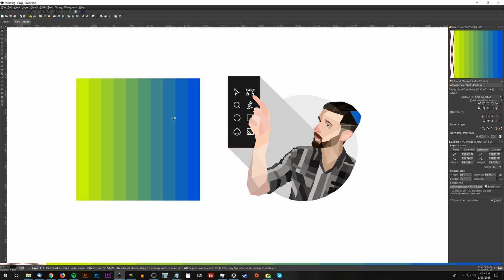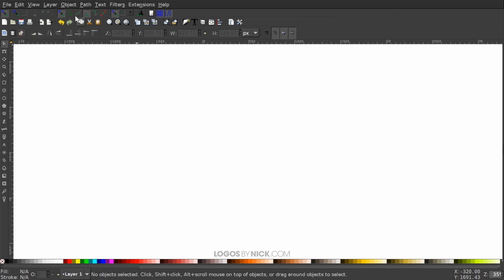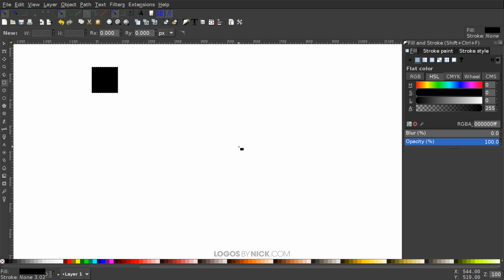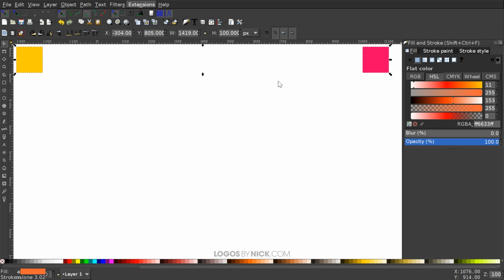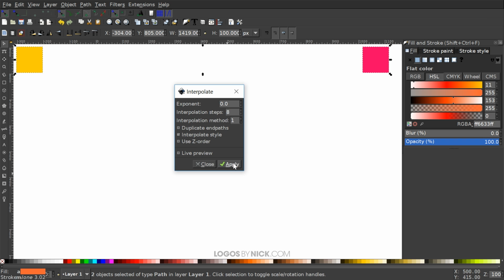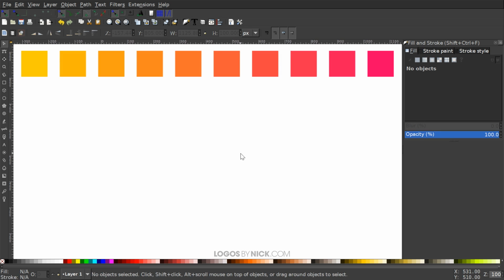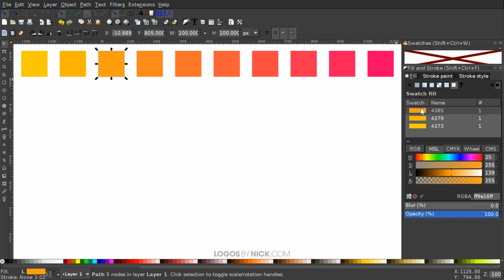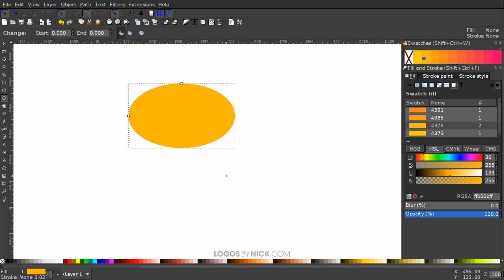Inkscape Tutorial: Custom Color Palettes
Create a simulated gradient between two different colors then use it to create a custom swatch within Inkscape.

Learn how to get started as a freelance designer.

Join the Logos By Nick mailing list to be notified of new tutorials and blog posts